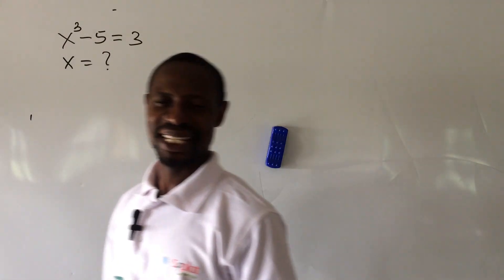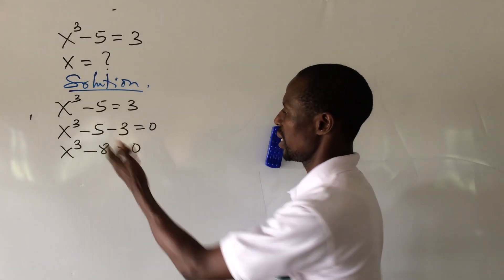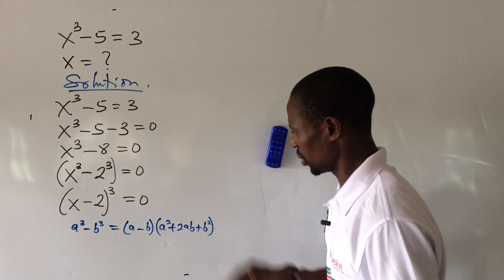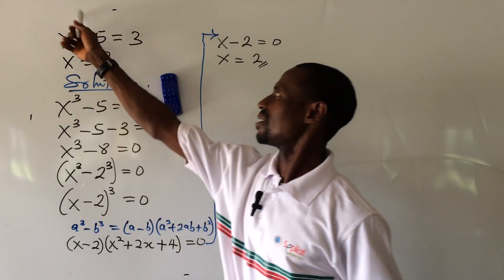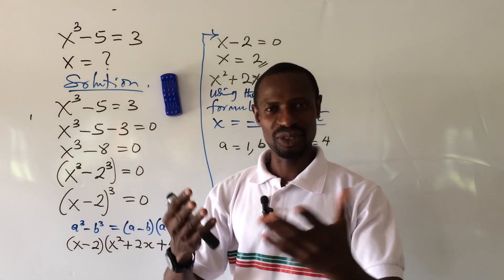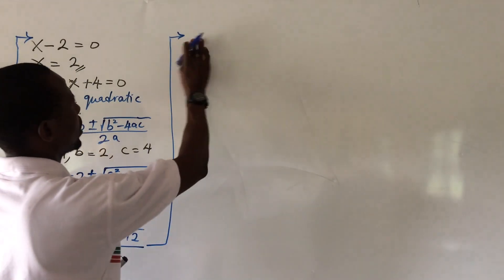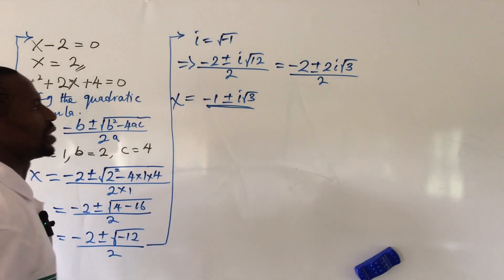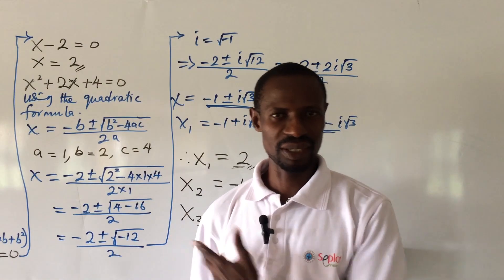A Nice Exponential Equation | Solve x^3–5=3.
A Nice Exponential Equation , x^3–5=3 is a video clip you will even enjoy watching as it is well simplified bringing out some of the hidden tricks to solving exponential equations to the light. mathematics exponentialequations onlinemaths tv algebraicequation.

In this video, I will show you how to factorize a trinomial/polynomial equation and  generate a quadratic equation from the it. You will be introduced to the zero product property rule.
I will guide you systematically on how to solve the formed quadratic equation using the formula method.

Here, you will learn also the actual quadratic formula and how to bring out all the values of each letter from the quadratic equation carefully.
You will learn the use or application of the imaginary symbol ‟i‟ which represents √–1.
These and many other tricks you will learn in this video and so never skip any part of this video. Watch from the beginning to the end in order to get all therein.

Thanks !!!